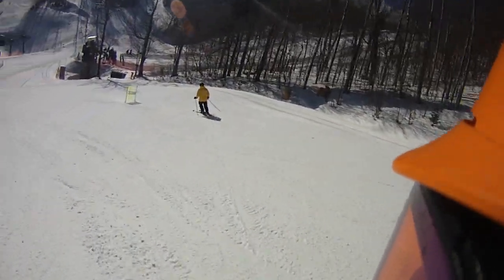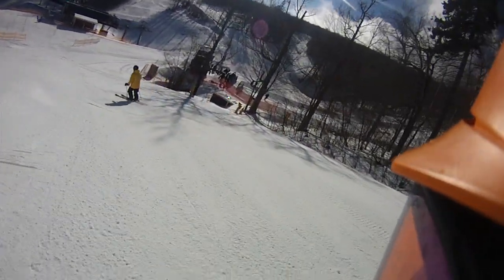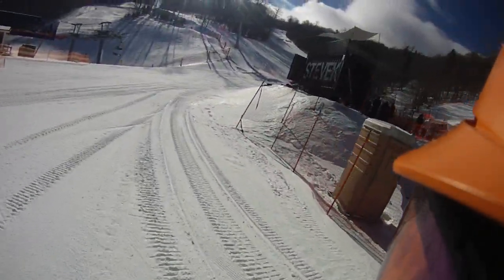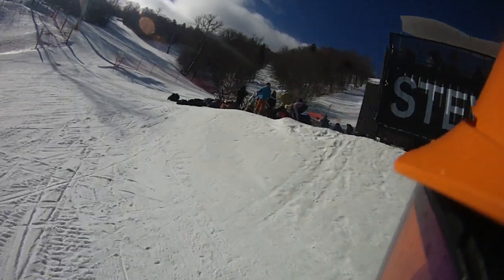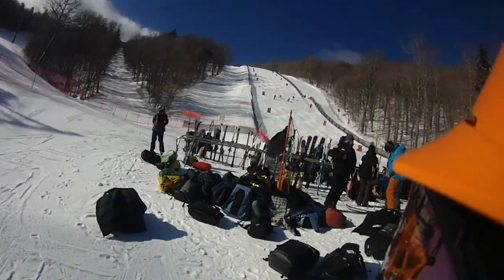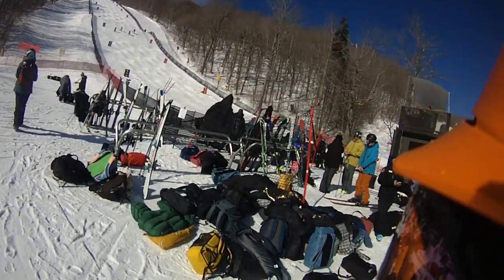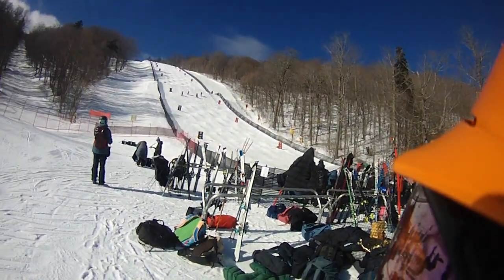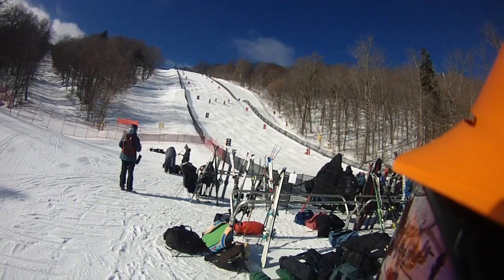03/01/24 The Big Man's birds eye view of World Cup.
Bumps and Jumps.